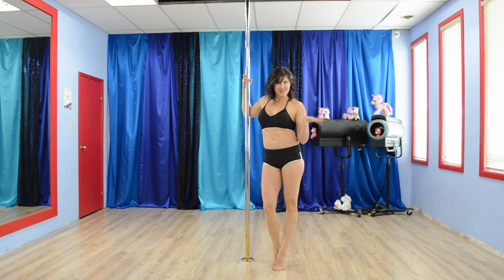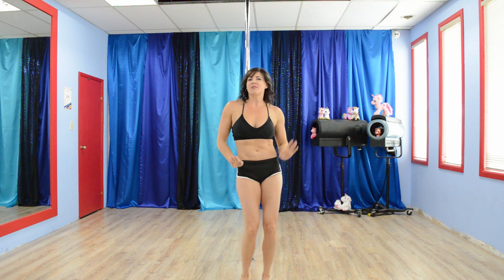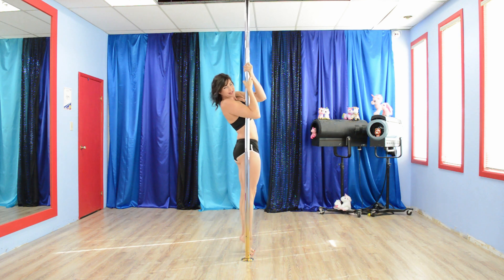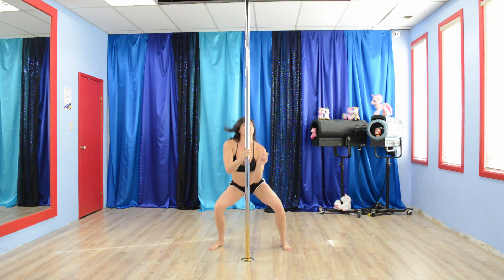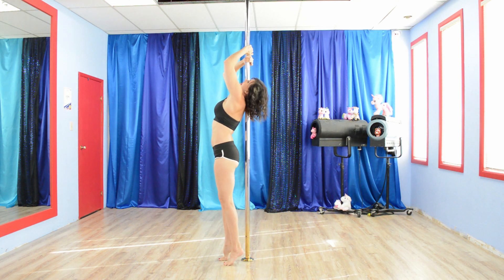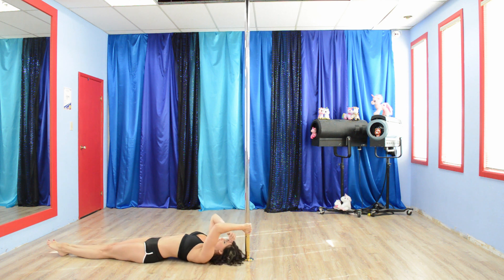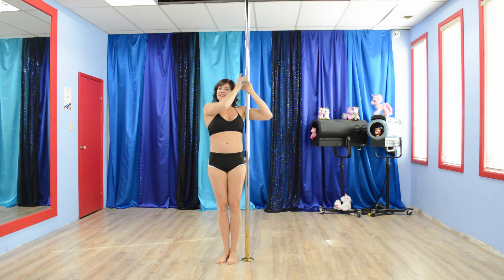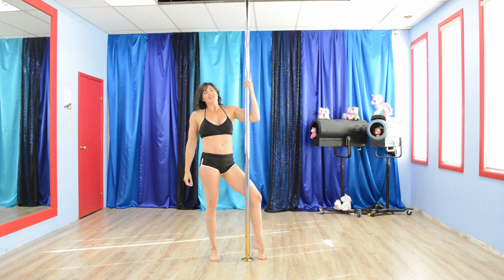FINEFit - Five Interval Nitro Exercises for Pole Trick Conditioning (bodyweight fitness training)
HiHi

Welcome back to Pole DeeVine’s FINEFit Friday!

FINE stands for Five Interval Nitro Exercises, targeting the whole body in an intensive cardio muscle building experience.  Pole Conditioning.

The FINEFit purpose is to power boost your pole class experience, giving you the strength and endurance to rock out your pole trick training.  And!! FINEFit Fridays flow beautifully with Pole DeeVine’s Trick Tuesday Tutorials!

Now that we have established the what and why…. Here is the how!

Get out your STOPWATCH and follow this guideline, my Sweet Polerinas:

1st Exercise: 30secs followed by a 30sec rest.
2nd Exercise: 1min followed by a 1min rest.
3rd Exercise: 30secs followed by a 30sec rest.
4th Exercise: 1min followed by a 1min rest.
5th Exercise: 30secs followed by a 30sec rest.

This is a total of 7min!  Now, in my physical FINEFit class at TnT Nitro Fitness, after the FINEFit lineup we take 3min to stretch dynamically before doing the exercises all over again for a total of 3 times!  With that said, each set is 10min in length.  The beauty of this program is that you can repeat as many times as you have the stamina and/or the time for!

WAIT!! Do not forget to warmup before you begin.

Sweet FINEness,
Deanna